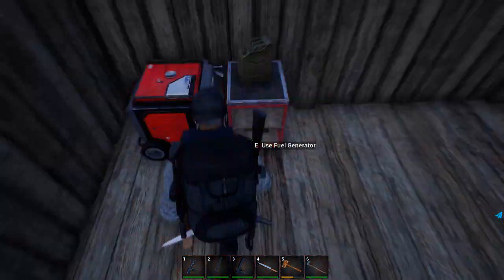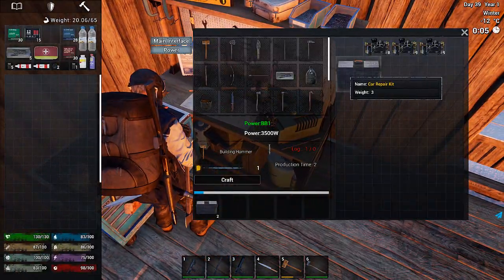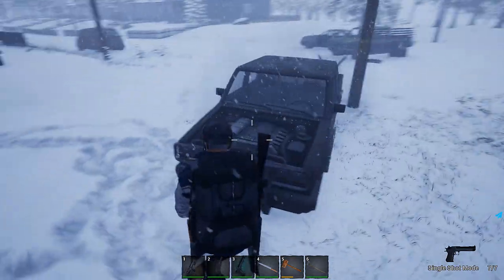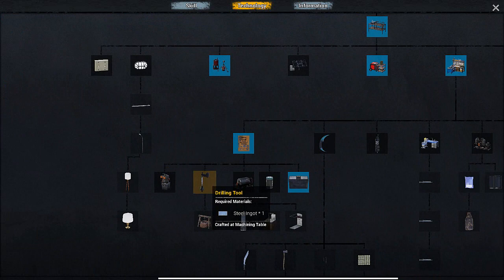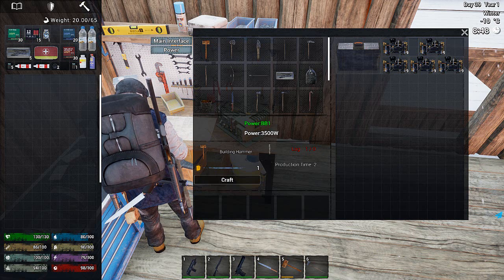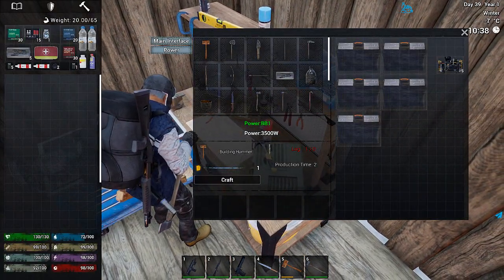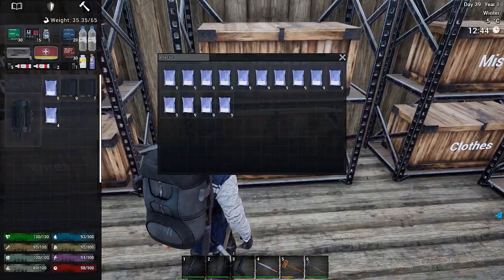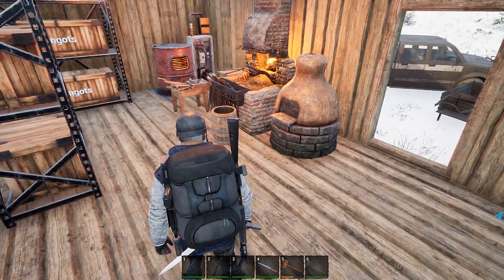Episode 23: Getting a car | No One Survived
This is a multiplayer cooperative open world construction survival sandbox game, where you and your friends must find supplies and build shelters in this world. You have to keep an eye on your character's needs state at all times, a bad state is likely to lead to death.